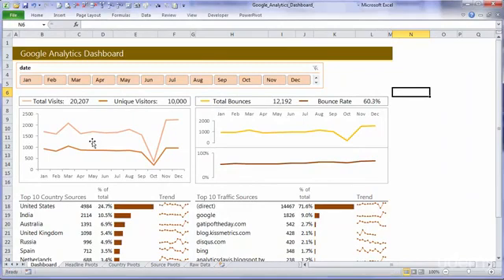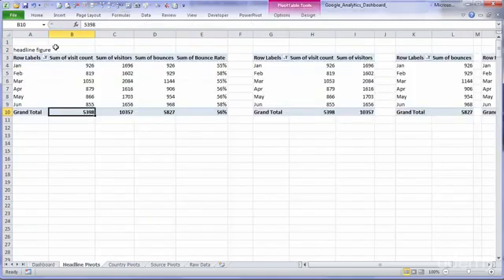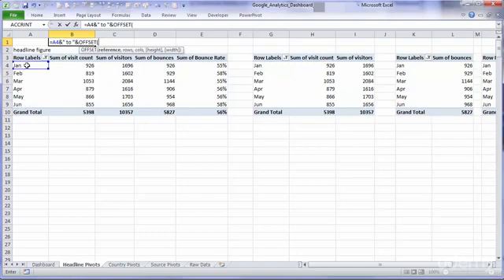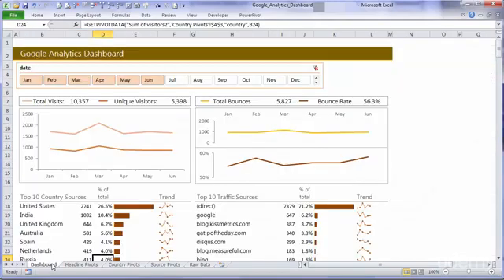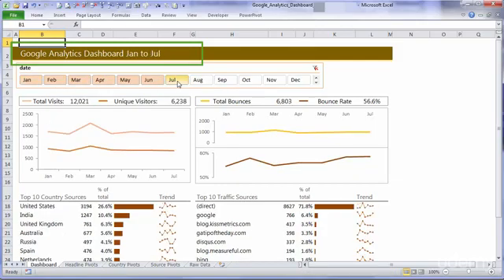Dynamic Titles Dash Board Making In excel Lesson 8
Learn how to create interactive Excel Dashboards in one hour. No special add-ins or tools required, just Excel.

Excel Dashboards are a powerful tool to communicate and summarize complex Excel data. They can be created to summarize important information and are excellent for sharing a “snapshot" view among teams.

In this mini-course I’m going to teach you a handful of the most powerful techniques so you can get some fast results. I’ve taught this course in various forms and the feedback has been incredible. Here are just a few:

"10 minutes in and I feel like I can save hours" - Alex

"I consider myself quite good at Excel, but your mastery of it leaves me in the ashes. The dashboard presentation was dazzling." - Ben

"Wow! I am so excited to try this myself! Thank you so much for sharing your skills." - Lyn

Very dense information that in just one hour you represented what I have spent days reading books about this subject. - Khalid

"I've been using Excel for over 10 years and I'd like to take the time to say thank you. That was definitely one of the best courses I've ever taken.

It was incredibly informative, insightful and taught me a few tips and tricks that will surely aid me in producing automated dashboards. Thank you for sharing the course materials.

Nothing short of excellent! " - Amanta

You too can master the creation of Interactive Excel Dashboards and learn to build Dashboard Reports from the ground up.

Design and Display Principles
Interactive Controls
Automating your Dashboard so it updates in seconds
Impressive Content that Will Provide Insight, Analysis and Alerts Dashboards are fully interactive and dynamic and can help with project management, customer service, retail management, financial forecasting and much more.

Excel Dashboard students should have access to the PC version of Excel 2010 or later. Students should also be familiar with putting together any type of report in Excel to be able to apply the time saving and visualization techniques taught here. Students should be able to build and apply basic formulas in Excel. Pivot Table and Chart knowledge is helpful, but expertise is not necessary to take this course.

Contents and Overview This course includes 9 lectures and just over 1 hour of content in order to give students a working knowledge of utilizing Excel to create interactive Excel Dashboards to communicate their data.

Included are the Excel Dashboard workbook and PowerPoint presentation from the course which contain notes on where you can find more resources. You can use the workbook to practice what you learn and as a quick reference guide later on.

The course covers advanced features of Excel Dashboards, such as display and visualization principles for clear dashboard creation, using interactive controls to keep the report informative and relevant. Analyzing and automating information for a fully functional and complete dashboard.

Upon completion, students will have a variety of techniques and examples that can be applied to their own datasets, among a host of other tips that can be used in day to day Excel work.

Create Interactive Excel Dashboards that will wow your boss and colleagues.
Be able to build Dashboards that are quick and easy to update, in fact they can update themselves (imagine being able to confidently say that in an interview), at the click of a button if you set them up right (I show you how).
Know which chart to choose for your data.
This course is for Excel 2010 onward. It is not suitable for Mac users. Ideally you will be familiar with creating basic charts and PivotTables.
Who this course is for:
This course is ideal for the Excel user that has some experience with charts and PivotTables but is get to put the pieces together to make interactive Excel dashboards and reports.